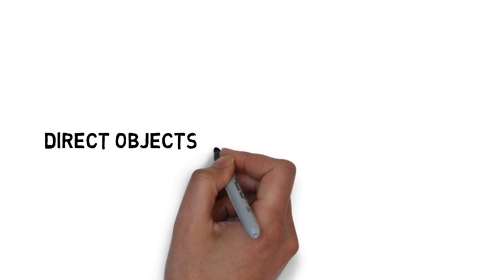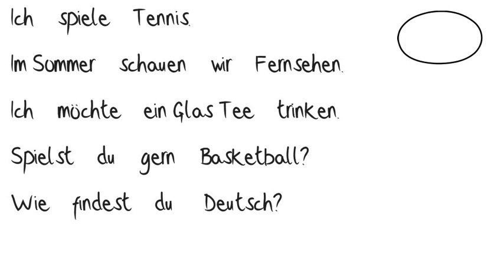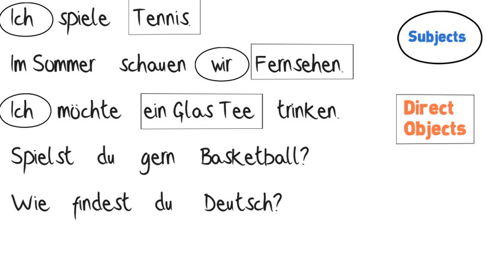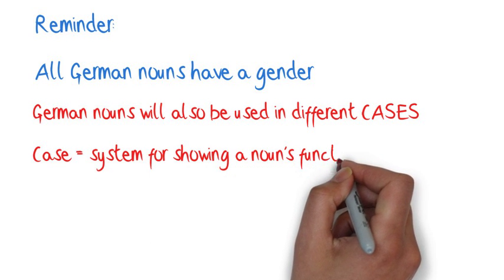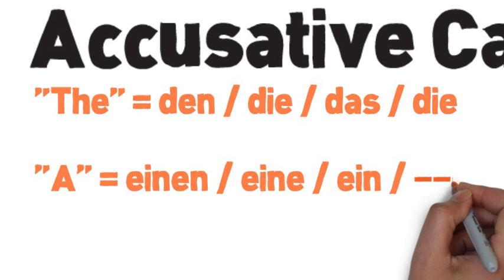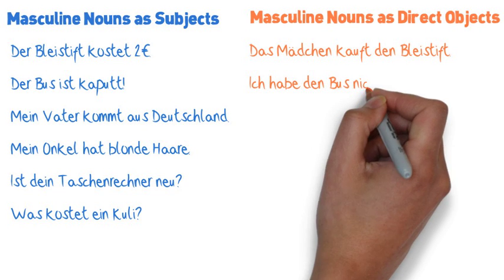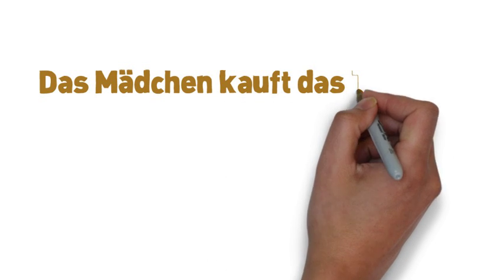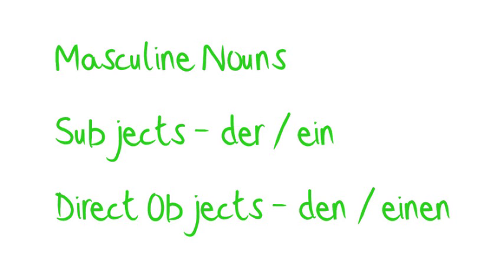K5 - Direct Objects and Accusative Case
Learn about direct objects of sentences and how to use the accusative case in German.